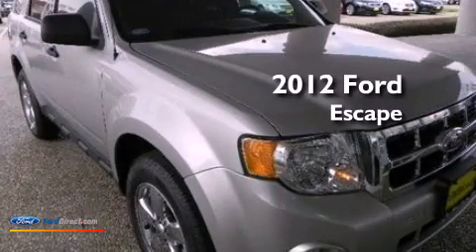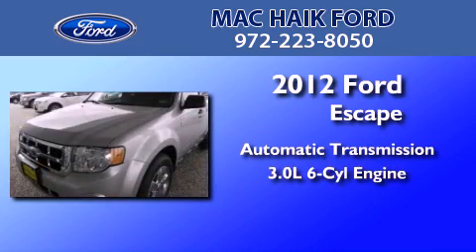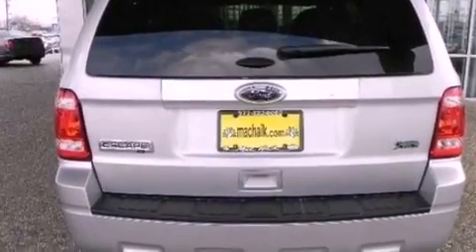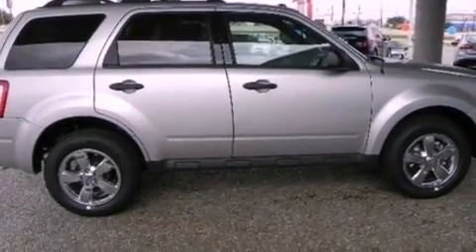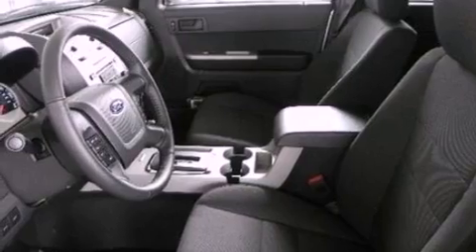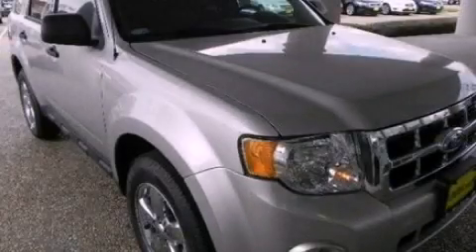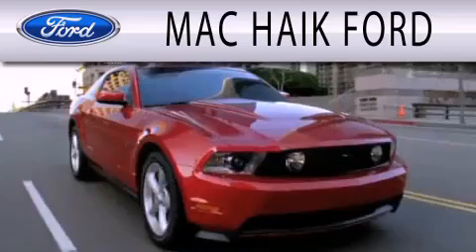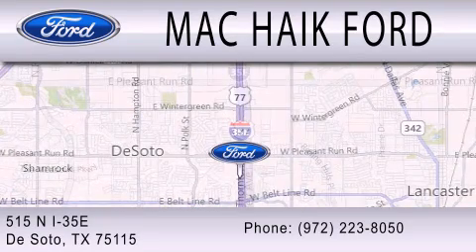2012 Ford Escape DeSoto TX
Year : 2012
 Make : Ford
 Model : Escape
 Engine : 3.0L V6 24V MPFI DOHC FLEXIBLE FUEL
 Trans . : 6-SPEED AUTOMATIC
 Exterior : INGOT SILVER METALLIC
 Miles : 5
 Interior : CHARCOAL BLACK
 Stock : 31181